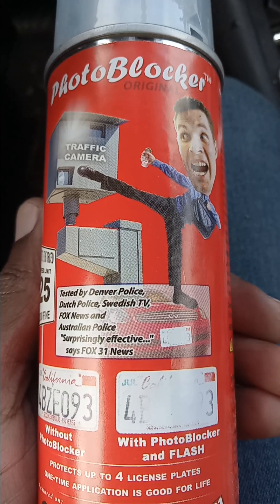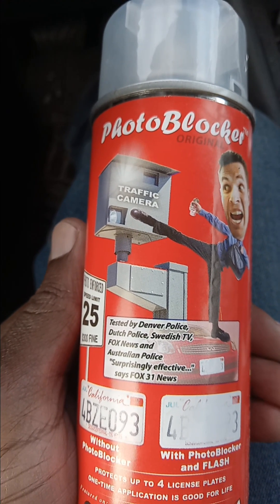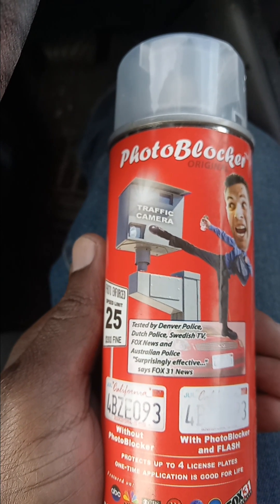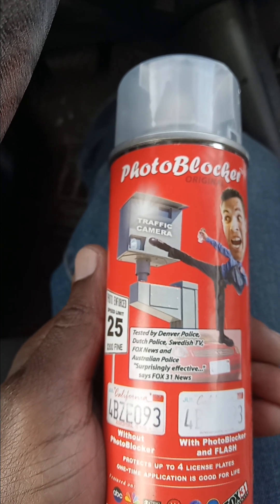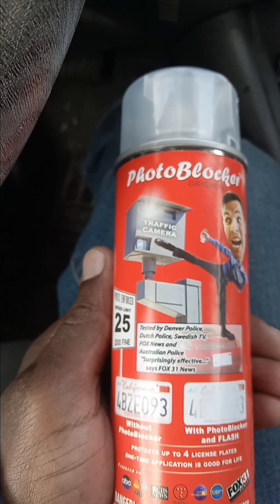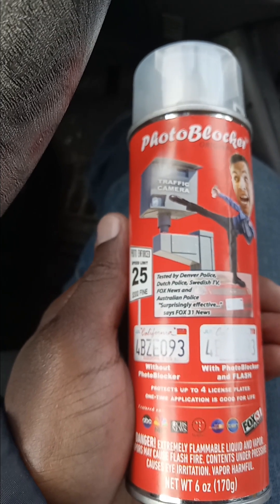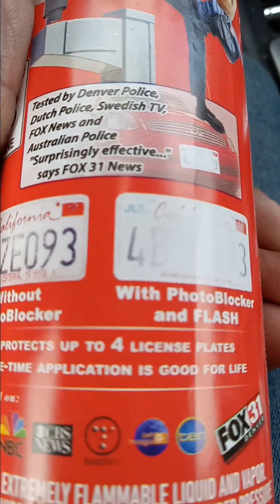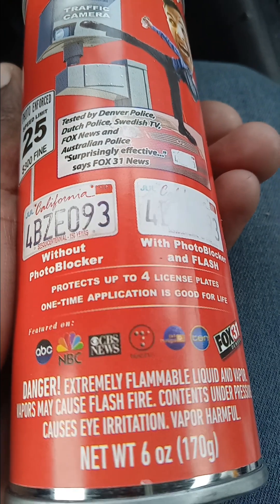License plate photo blocker links